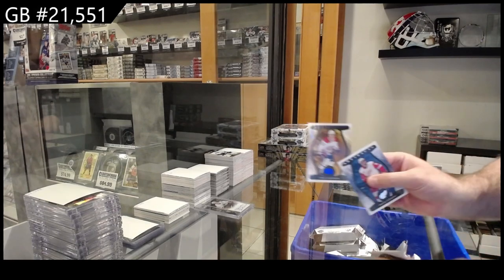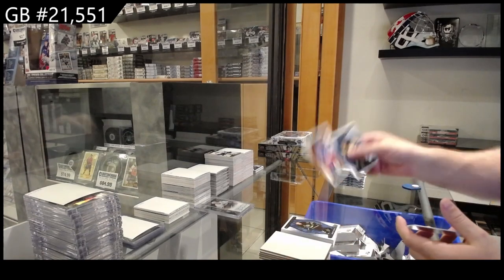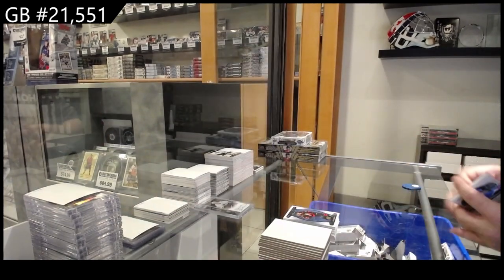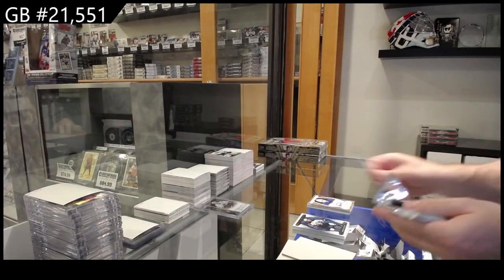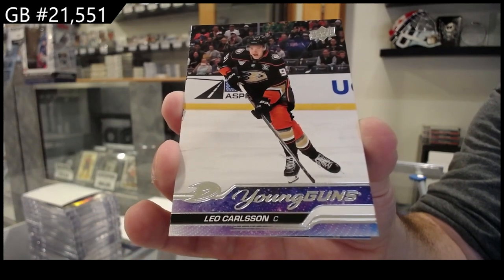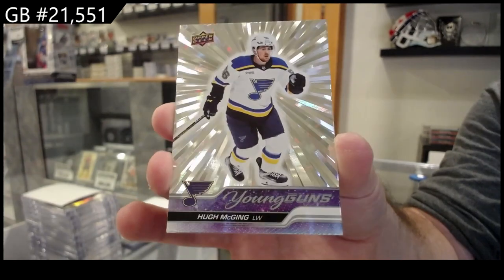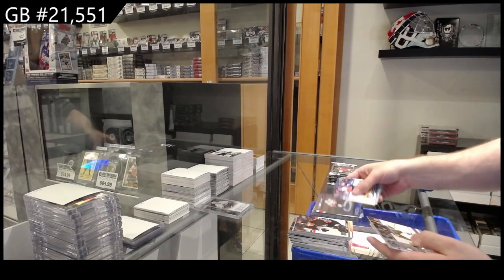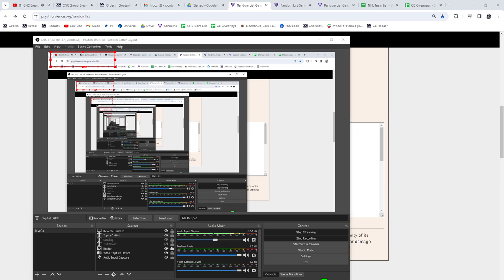23-24 UD Series 2 & 23-24 UD Artifacts Hockey 5 Box Break - CNC GB #21,551